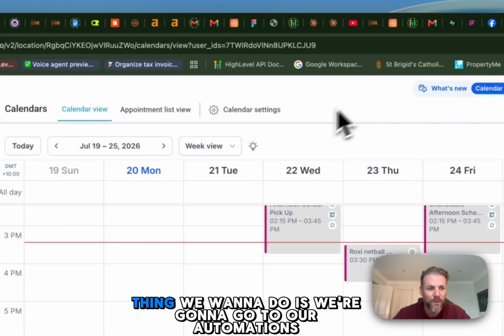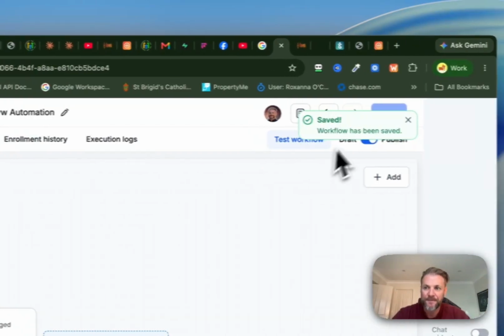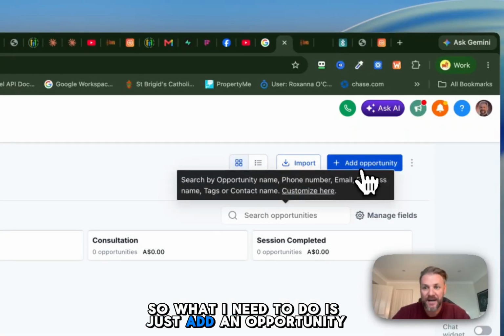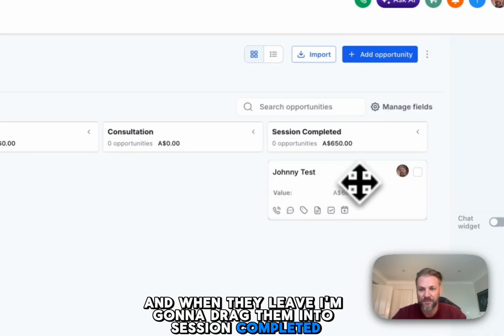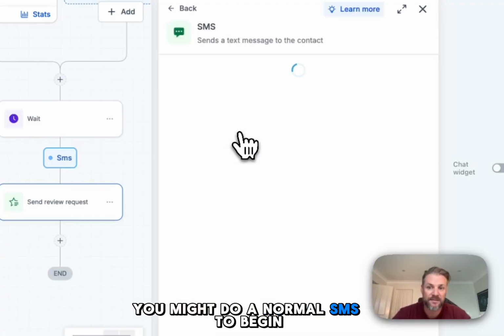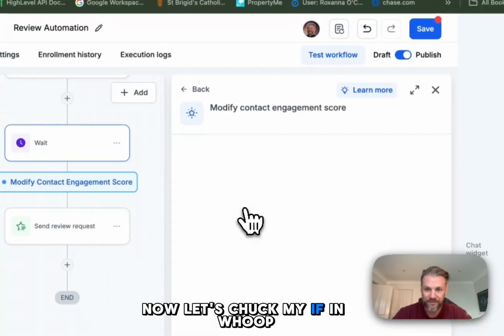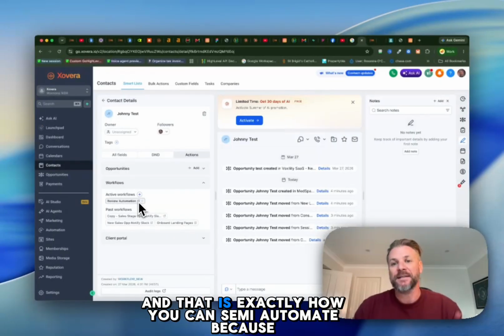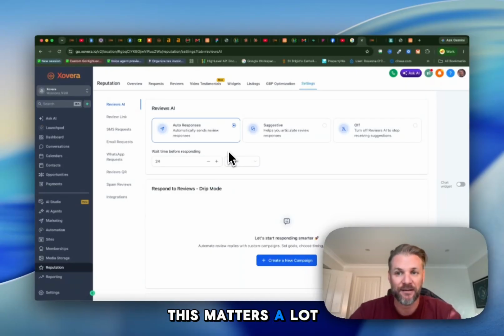Your Customers Will Leave Reviews If You Do This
Need this built for you? My team supports HighLevel agencies and businesses